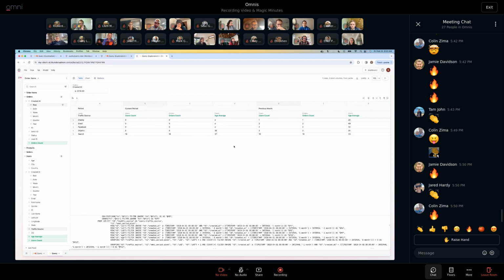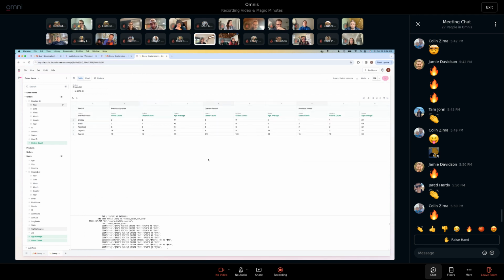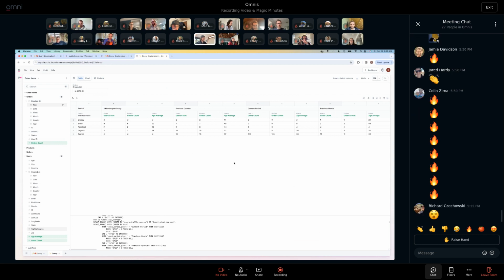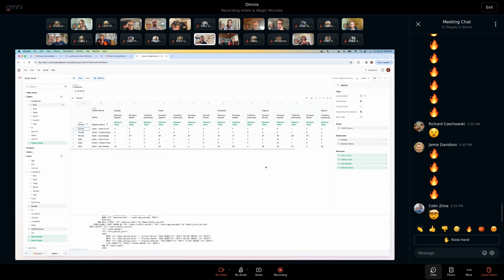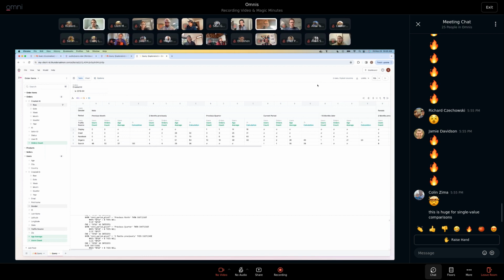2024-02-23 Period-Over-Period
Better model history - now you can view shared model changes alongside workbook model changes for a complete understanding of the changes to a given model.  Additionally you can now explicit compare across two versions to understand a bunch of changes at once.